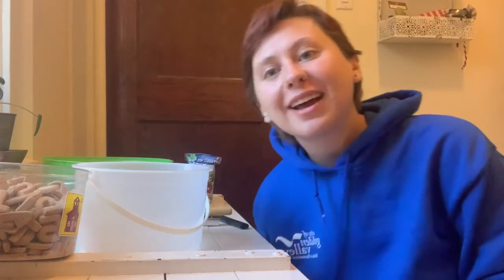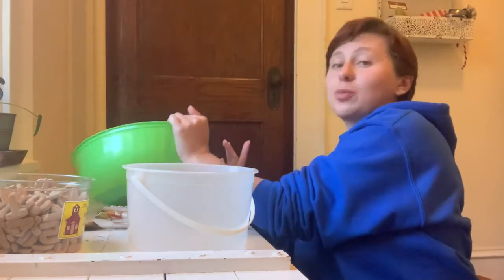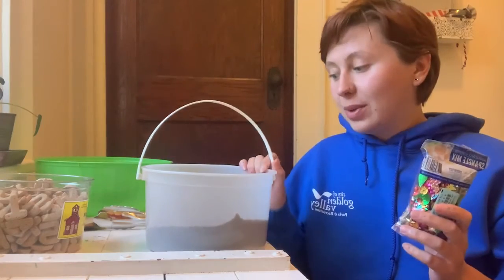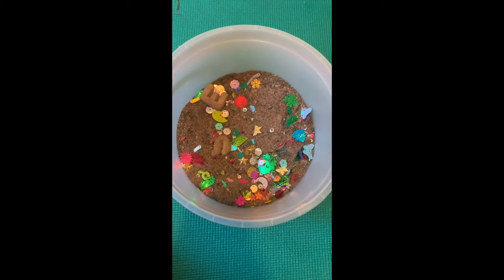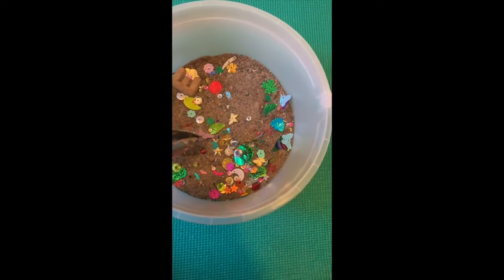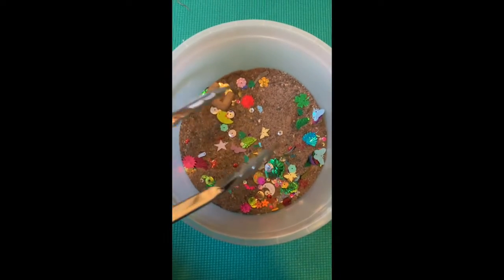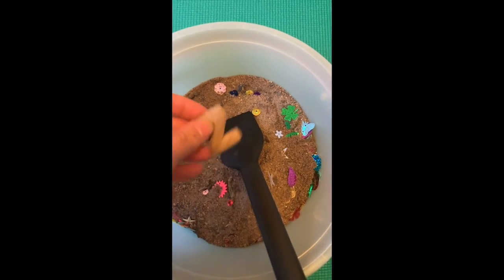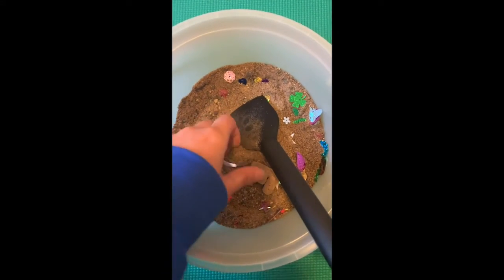Sensory Bin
Make you own sensory bin! This great activity will help develop senses in children or even engage your adult senses!